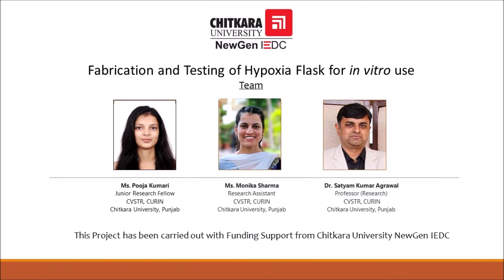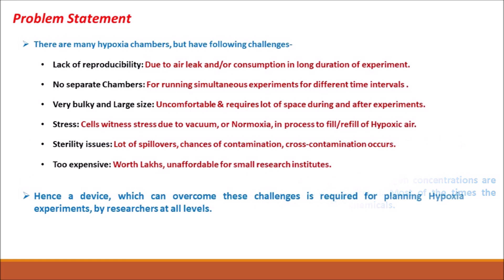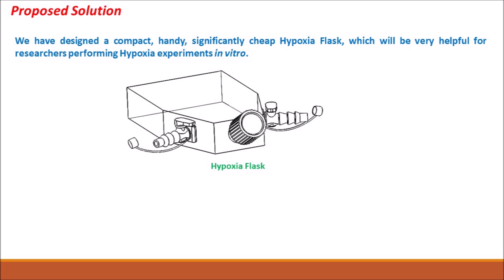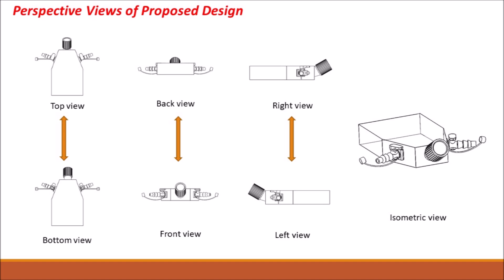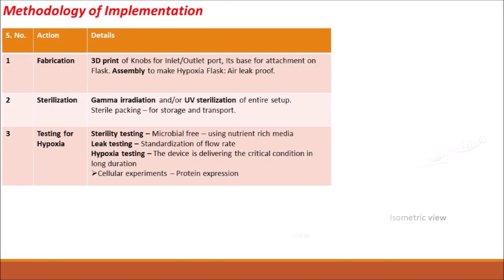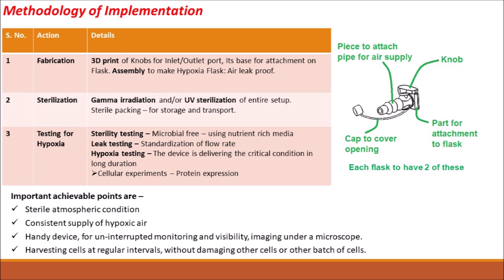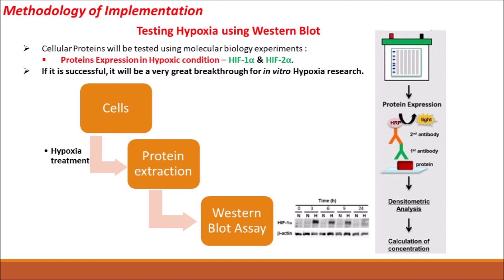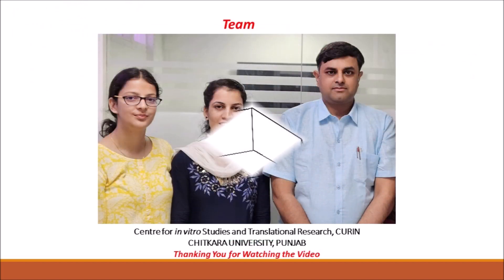Fabrication and testing of Hypoxia Flask for in vitro use | Chitkara University NewGen IEDC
This project has been supported by prototyping funding support from Chitkara University NewGen IEDC.

Below is a brief description of the project - Hypoxia studies are done in several ways. However, we cannot directly experiment on humans, so we start with experiments on cells and then on small animals. Currently, there is no device to give direct hypoxia treatment to cells, i.e., for in vitro studies. Some hypoxia chambers are available but have the following challenges: Lack of reproducibility, very bulky and large size, and too expensive Problems due to tricky experimental conditions, where sterile air with low oxygen concentrations is required to be maintained for a prolonged time in a hypoxia experiment. Most of the time, the experiments don’t show consistent results and lead to the loss of expensive chemicals. We have designed a compact, handy, and significantly cheap- Hypoxia Flask, which will be very helpful for scientists performing hypoxia experiments in vitro. The proposed prototype will help plan hypoxia experiments conveniently. A design patent has already been granted for the same, and a utility patent has already been filed by Dr. Satyam Kumar Agrawal. Additionally, only a fabricated device will not be sufficient; we also need to test or validate the same to prove that it gives the desired results, as hypothesized. With this prototype, we propose to achieve a device that can be used to perform in vitro hypoxia experiments.